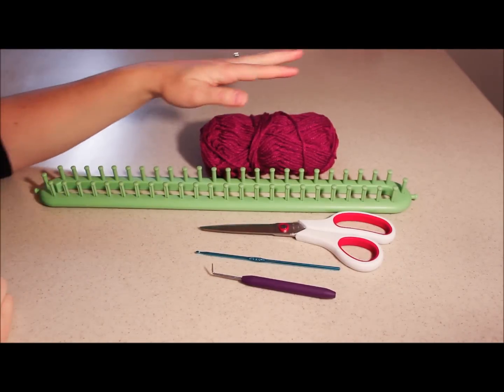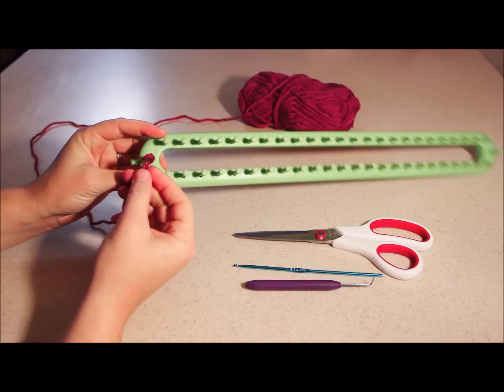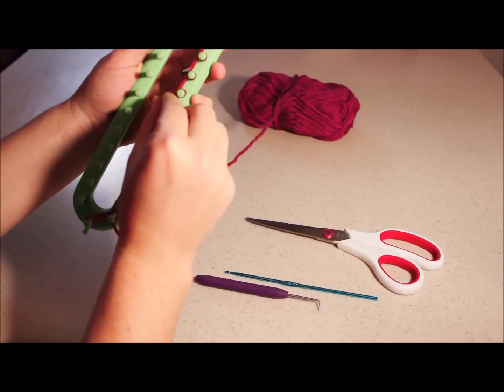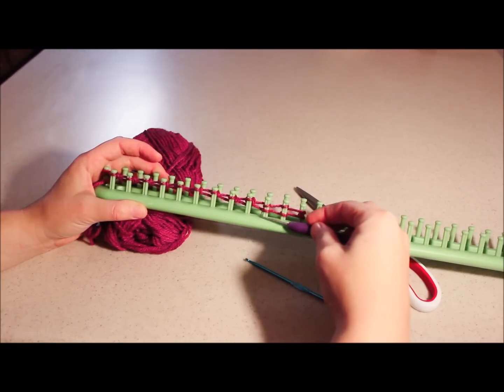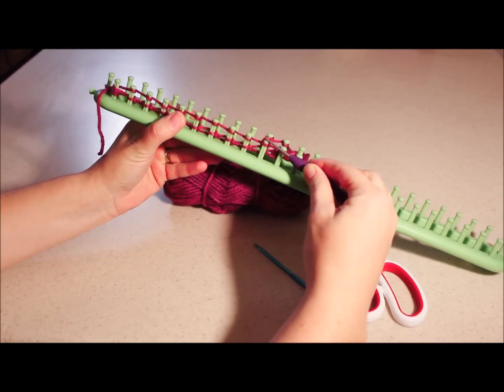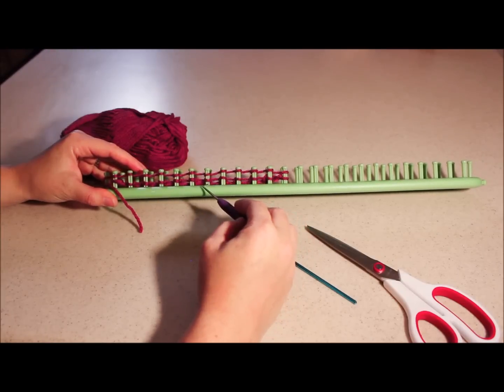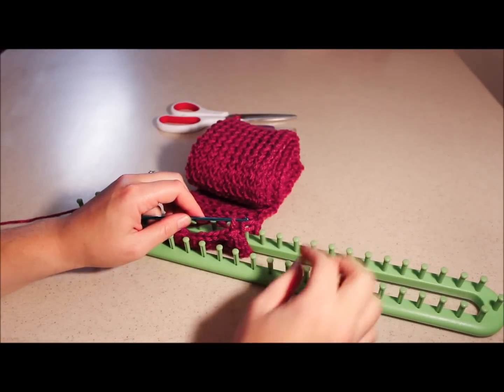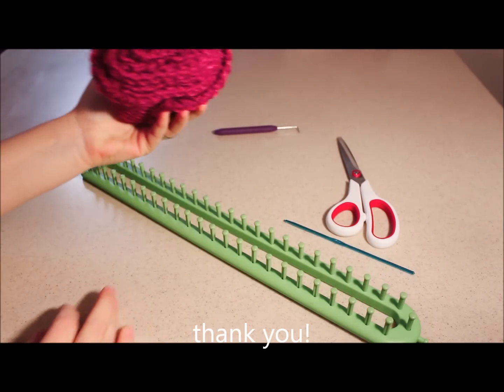Single Stitch Scarf Tutorial using a Knifty Knitter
Learn how to make a single stitch scarf using a Knifty Knitter or loom. Great tutorial for children.